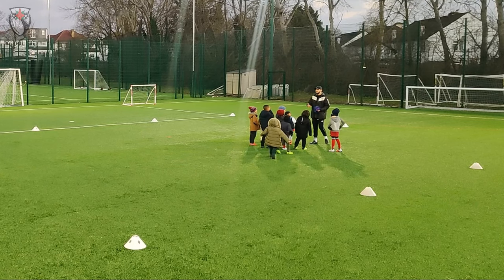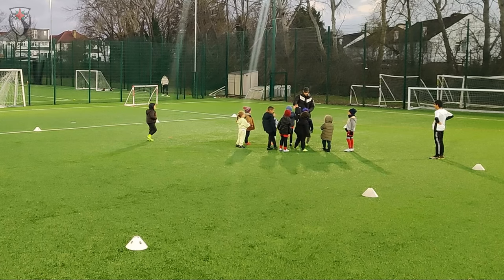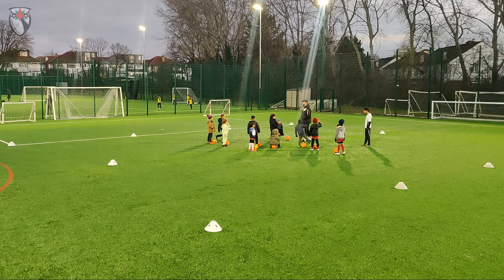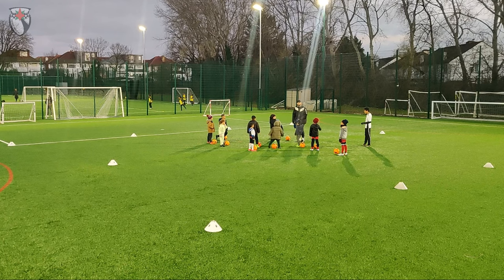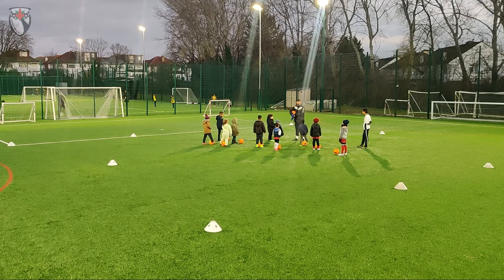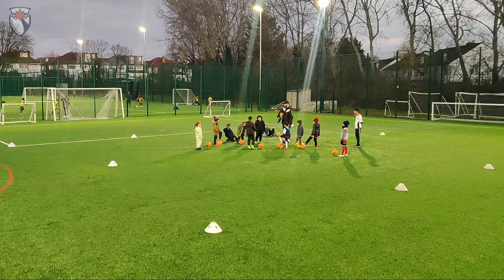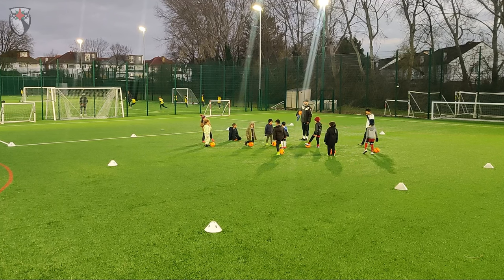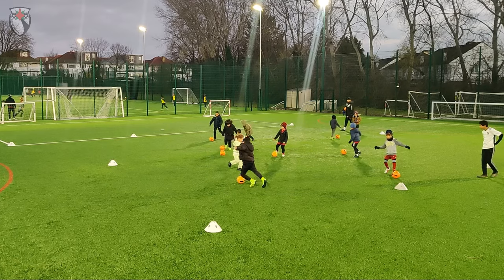Fun Football Game For 4, 5 & 6 Year Olds | Little Shooters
Fun warm up/activation drill for young footballers aged 4, 5 and 6!

Players must dodge the bibs! If they are hit, they become the seekers. Add more bibs for more engagement and more of a challenge. Progress the drill to include football and encourage players to take small touches when dribbling but to be as quick as possible.

Coaching point: Scan and be aware of where the bibs are so you can give yourself the best chance at avoiding them!

0:00 Warm up
1:30 More bibs!
2:25 Progression: Include Footballs
4:42 Coaching Tips
5:17 More bibs!